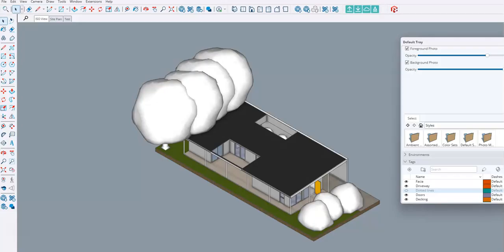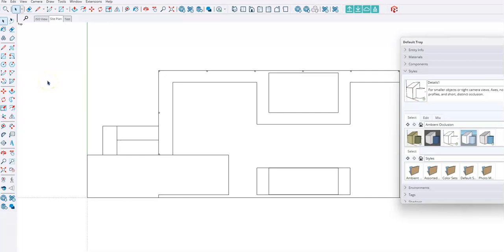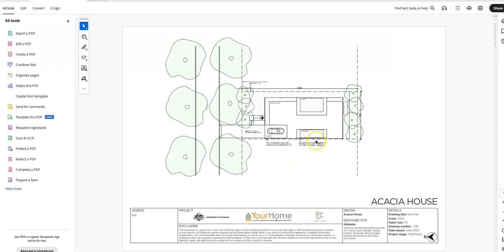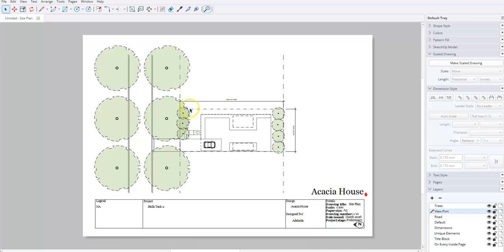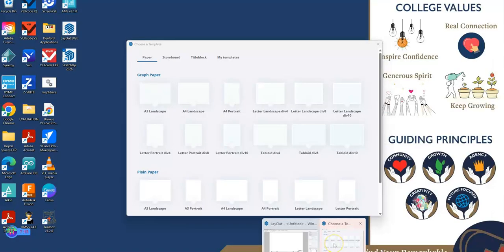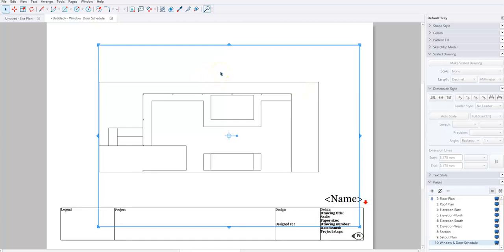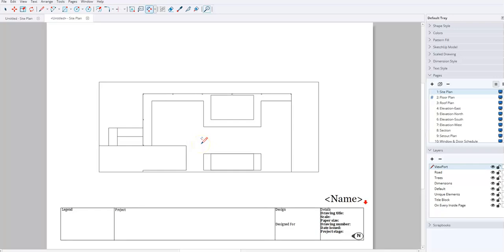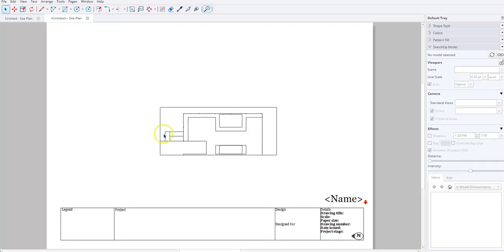Layout Part 1 Site Plan